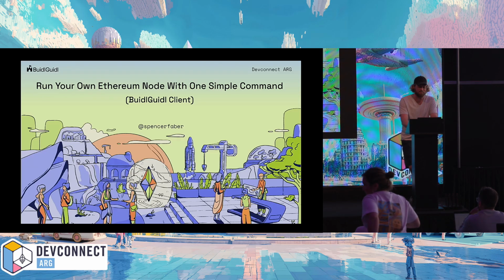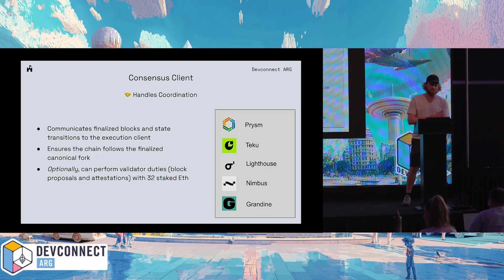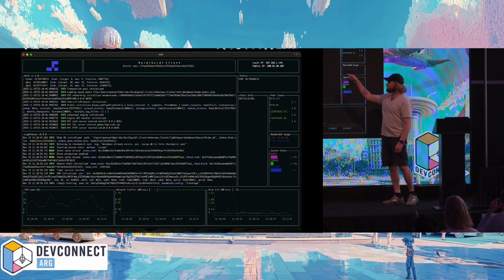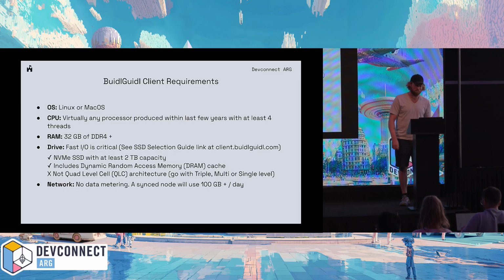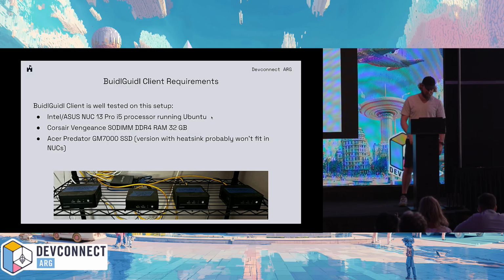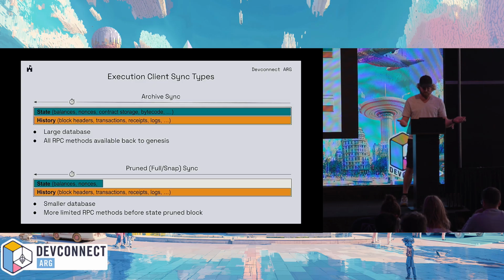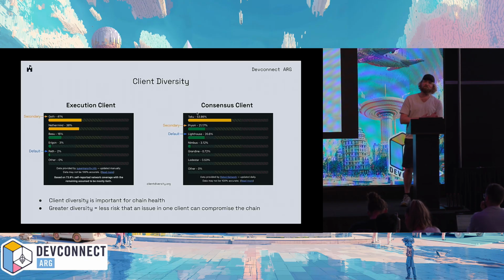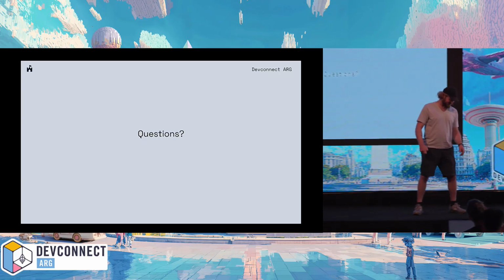Run Your Own Ethereum Node in One Command: The BuidlGuidl Client - BuidlGuidl's Builder Bootcamp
Spencer from BuidlGuidl introduces the BuidlGuidl Client, a Node.js script for easily running a personal, non-validating Ethereum node with a single command. The talk covers the importance of client diversity, the roles of execution and consensus clients, and a deep dive into necessary hardware: 32GB RAM and a 2TB NVMe SSD. It also explains Prune vs. Archive syncs and an option to contribute your RPC to a decentralized service for rewards (BuildGuild Bread).

0:00 Introduction: Spencer from Bill Bidd & The Bidd Client
0:00:40 Basics on Nodes: Why They Matter & Their Role in Ethereum
0:01:03 Components of a Node: Execution and Consensus Clients
0:01:47 Deep Dive: Execution Clients (Computation, State Management, RPC)
0:02:39 Deep Dive: Consensus Clients (Coordination, Staking/Validator Duties)
0:03:56 Benefits of Running a Non-Validating Node (No ETH stake needed)
0:04:26 Introducing the Bidd Client: A Simplified Node.js Wrapper
0:07:25 Benefits of Running Your Own Node (RPC Endpoint & Trustless Access)
0:08:52 Hardware Requirements: OS, CPU, RAM (Min 32GB)
0:09:48 Drive Selection: Why a 2TB NVMe SSD with DRAM Cache is Critical
0:11:46 Critical Advice: Avoiding QLC Drives (Triple-Level Cell is Recommended)
0:13:28 Recommended Hardware Setup (Asus NUC 13 Pro & Acer Predator GM7000)
0:14:12 Understanding Sync Types: Archive vs. Prune Syncs
0:16:37 Client Database Sizes for Reth and Geth (Prune vs. Archive)
0:18:08 Client Diversity: Why it's Important for Chain Security
0:18:39 Current Client Diversity Breakdown (Geth/Nethermind & Teku Dominance)
0:19:26 Bidd Client Default Options (Reth/Prism/Lighthouse)
0:20:01 Bidd Client Startup Options and Update Flag
0:21:02 Opt-in Decentralized RPC Service: The -owner Flag (Earn Build Guild Bread)
0:22:16 Q&A